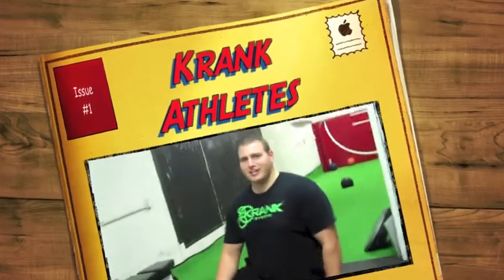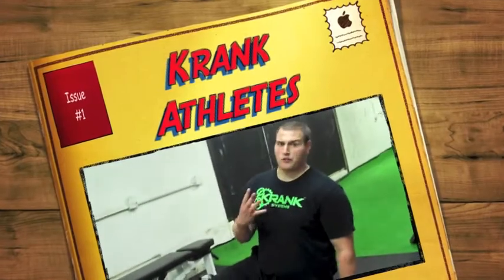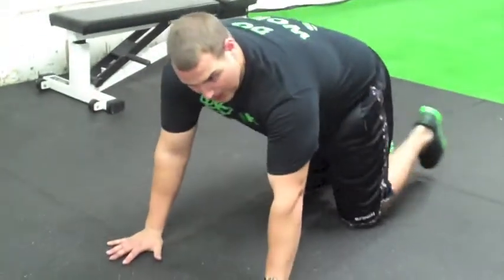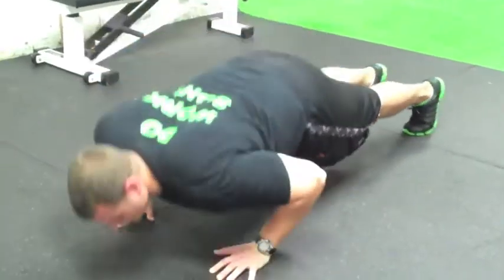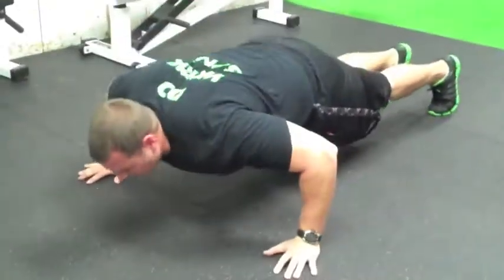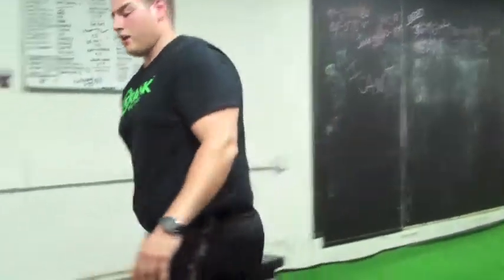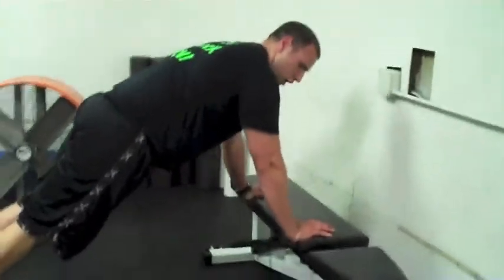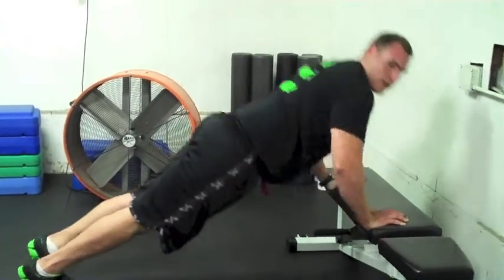Krank Athletes Kombine Test #4 Nutley NJ